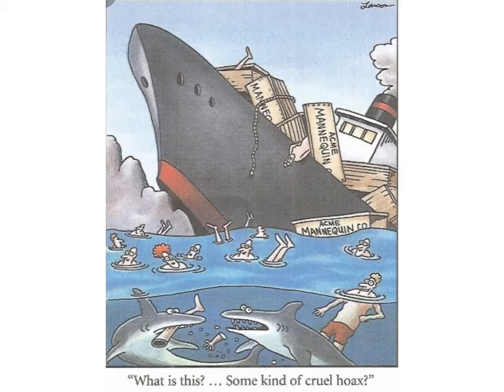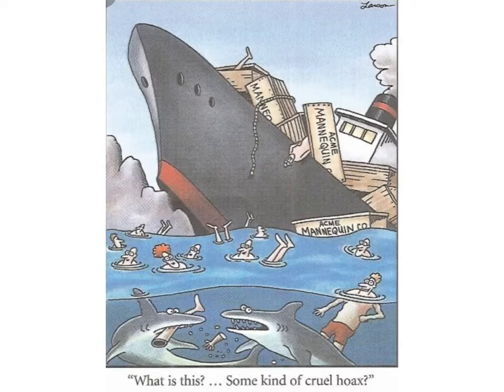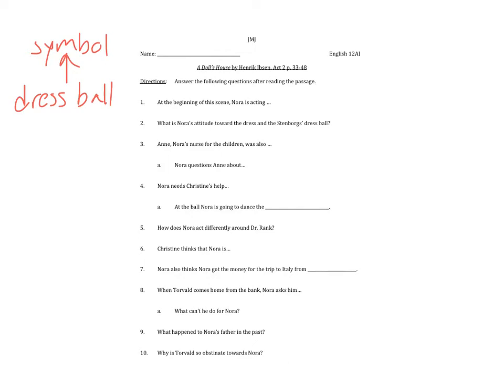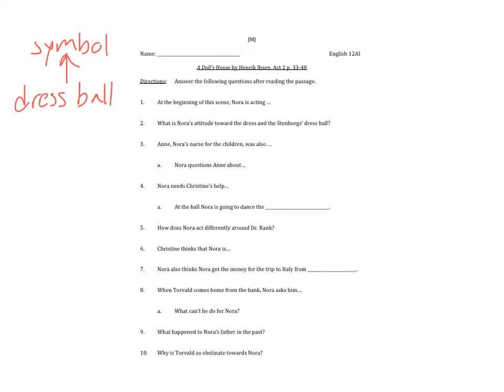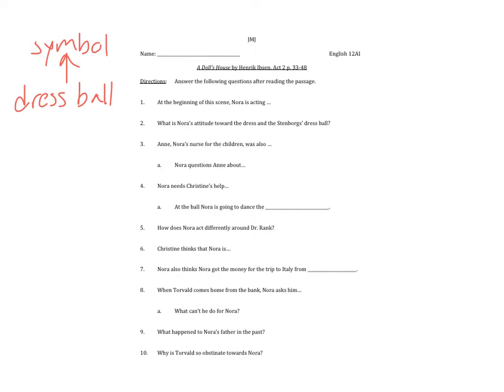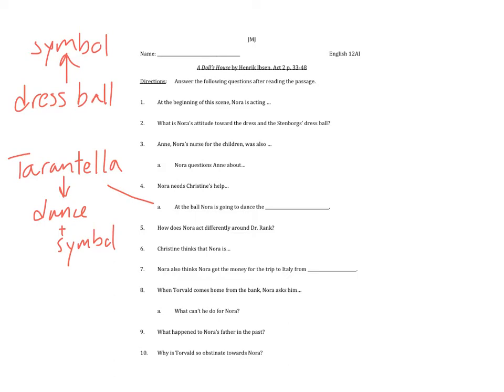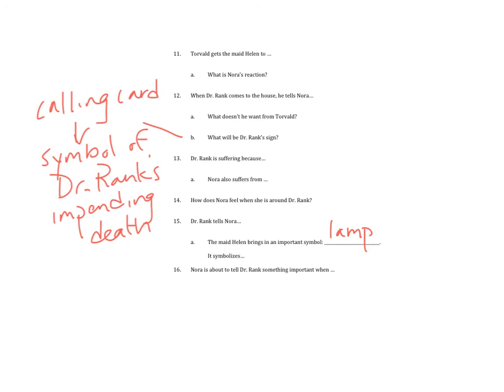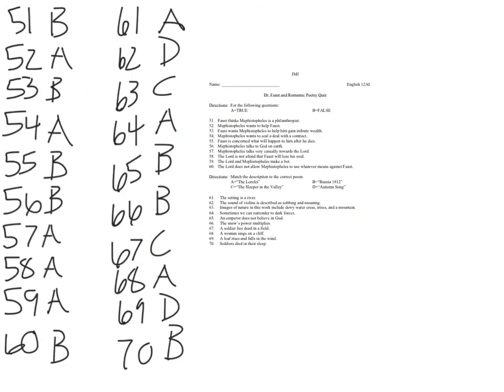English 12AI Period 4 class lesson 327